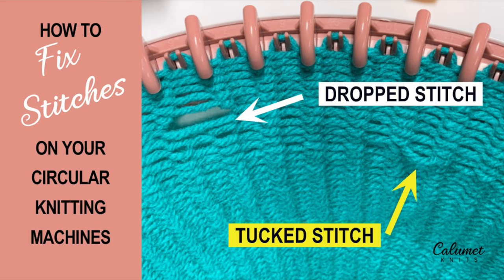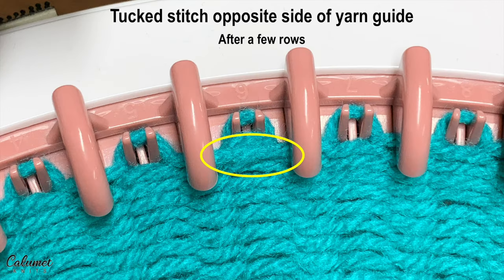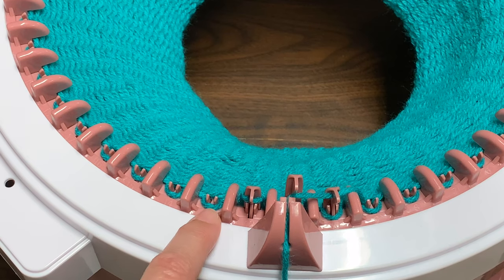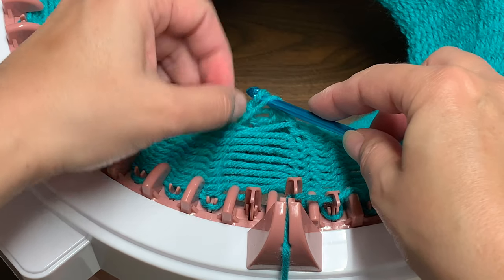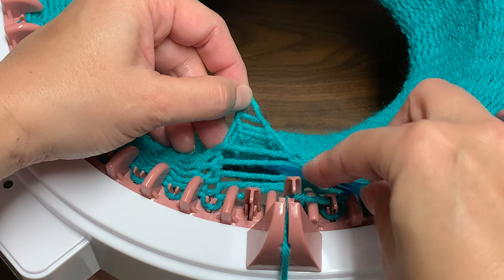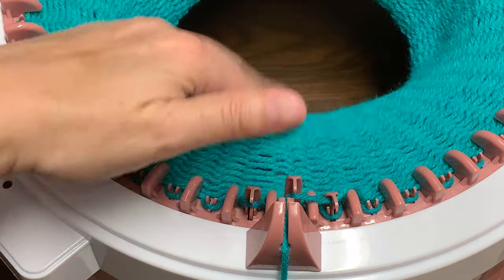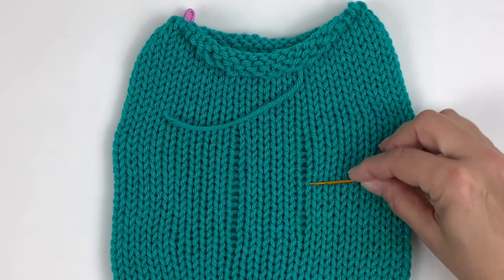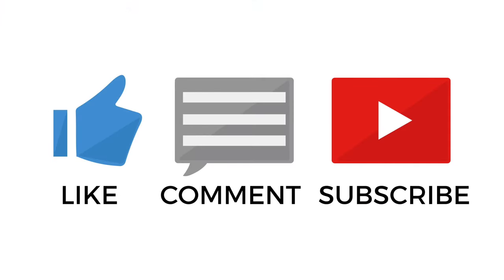How to Fix Tucked and Dropped Stitches on your Circular Knitting Machines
Identify and fix dropped or tucked stitches on your circular knitting machines. Technique works on AddiExpress and Sentro and other machines.

Timestamps
00:00 - Intro to Fixing Stitches
00:20 - Tucked Stitches
01:32 - Dropped Stitches
03:20 - Fixing Stitches
09:54 - Blending Stitches

AddiExpress King Size 46 needles machine
AddiExpress Professional 22 needles machine
AddiEgg I-cord maker
48 needles machine
40 needles machine
32 needles machine
Prym Knitting Mill I-cord maker
Automatic adapter for 48 needles
Automatic adapter for 40 needles